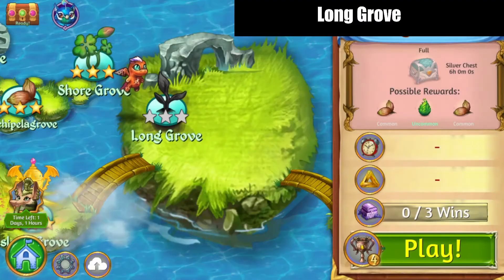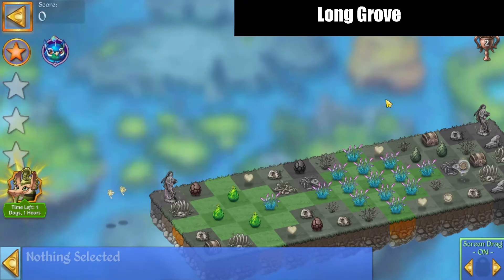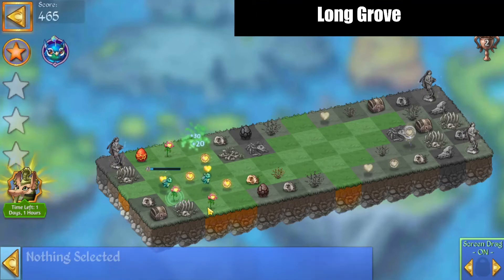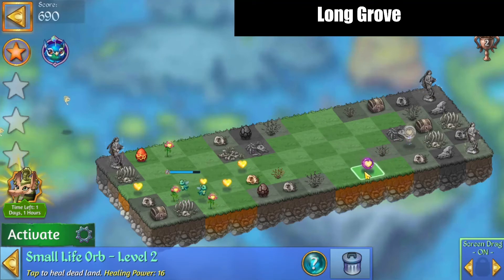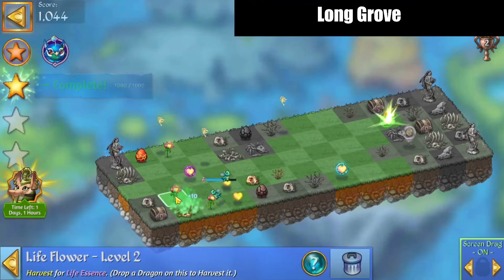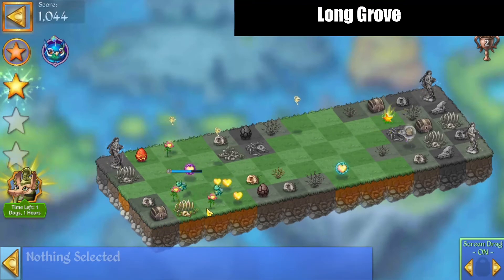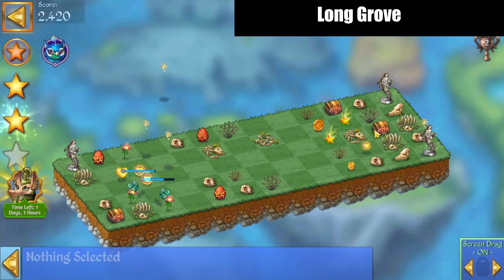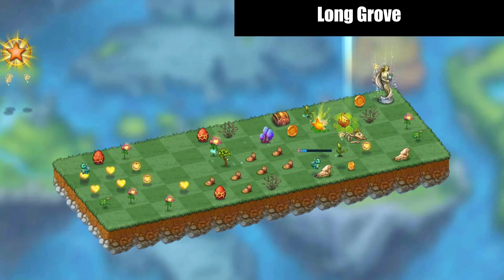Merge Dragons Long Grove | 3 Stars 🌟🌟🌟 | With Commentary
In this video I'll demonstrate how I cleared Long Grove in Merge Dragons! This is commentated play with a 3 star  🌟🌟🌟clear!

Happy Merging

Merge Dragons Friend Code:  BUWAOGZUCP
Merge Witches Friend Code: JSOAXFQWGG
Merge Magic Friend Code: CDHCCDAVUU